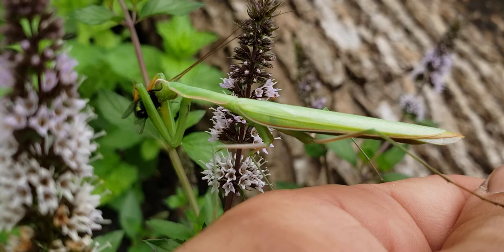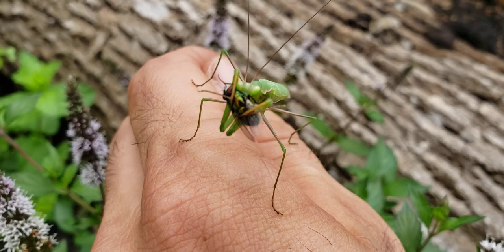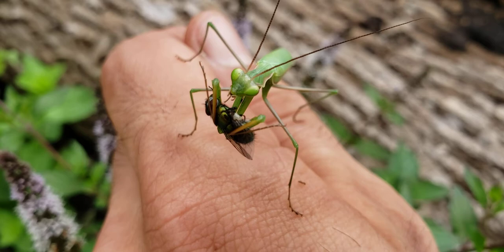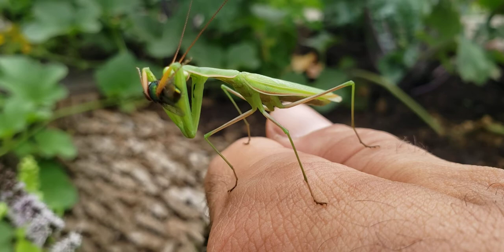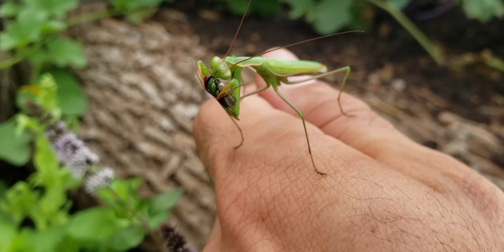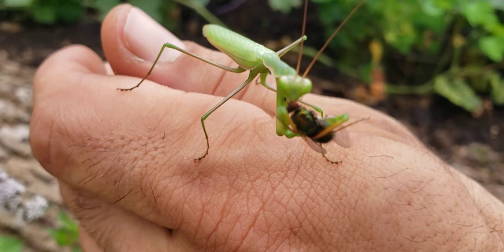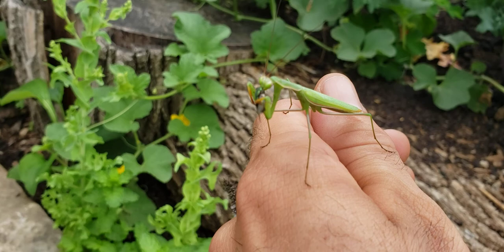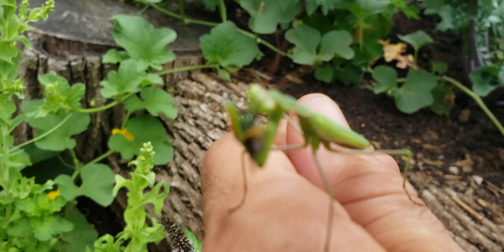Mantis teamwork in the front yard garden.